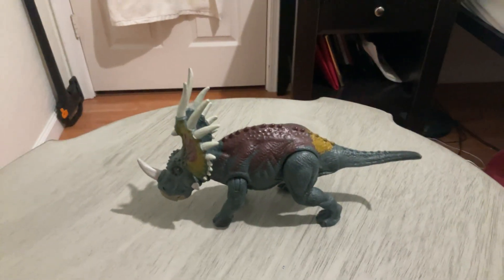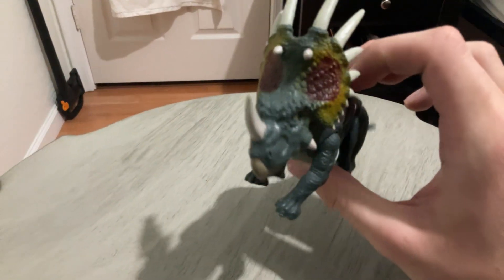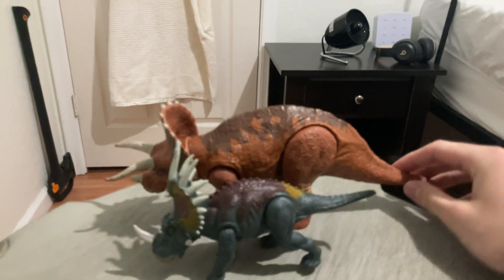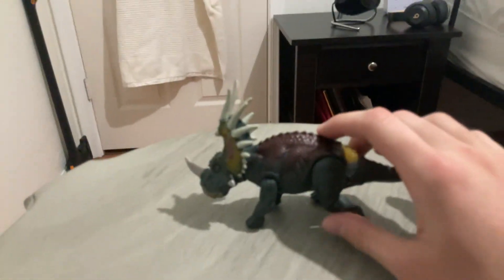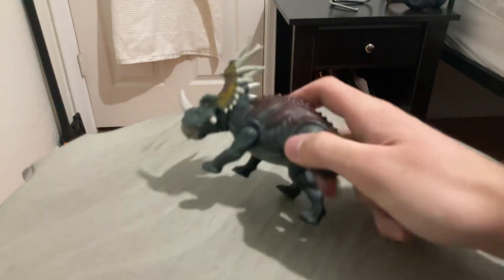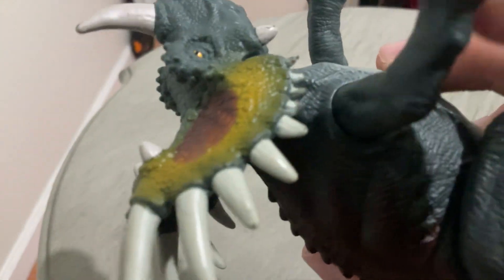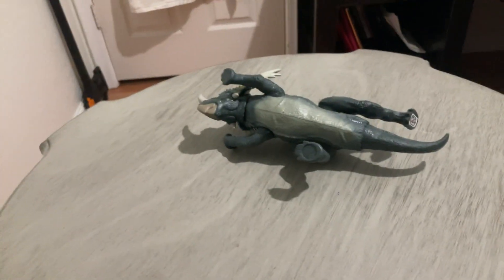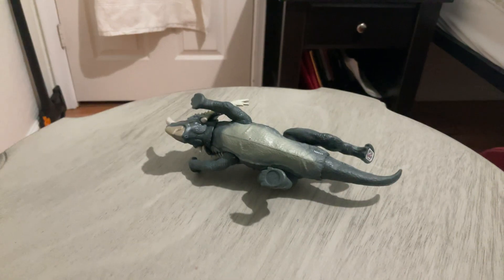Dino Rivals Styracosaurs review (Old)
A Review of Mattel’s Styracosaurs. I Hope you enjoy!

Where you can buy